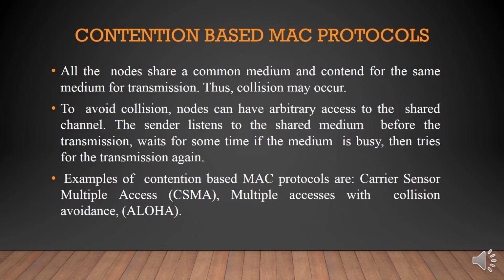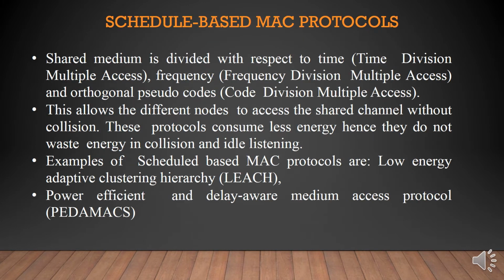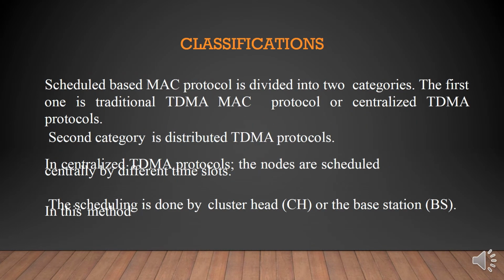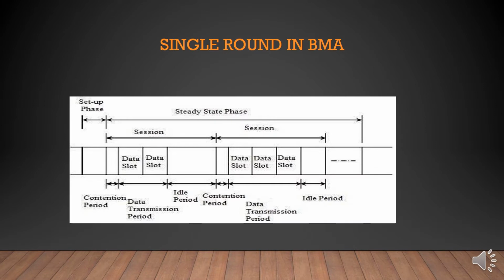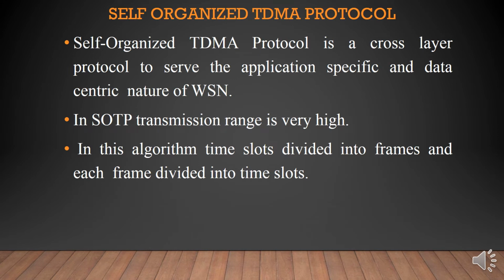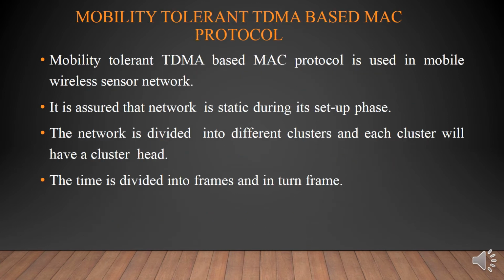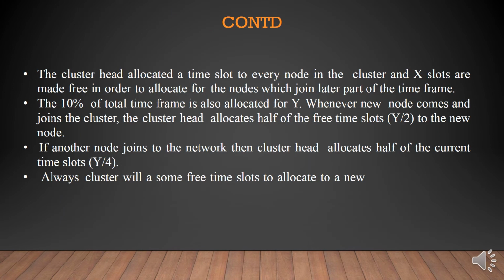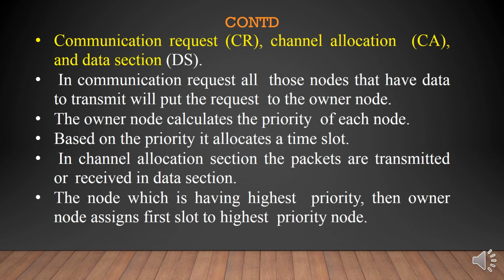unit 3 contention based protocols and scedule based protocols in WSN